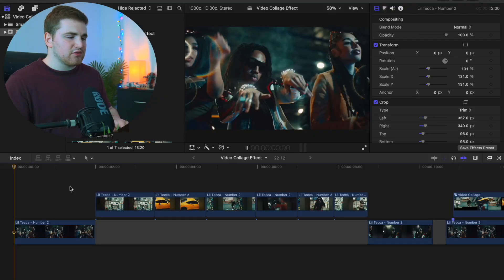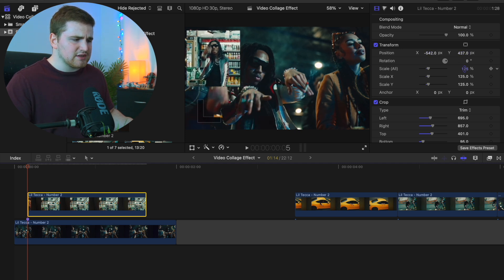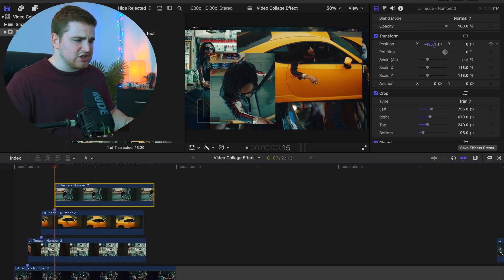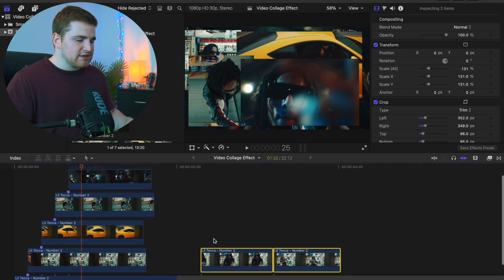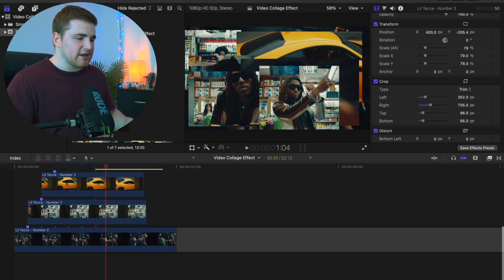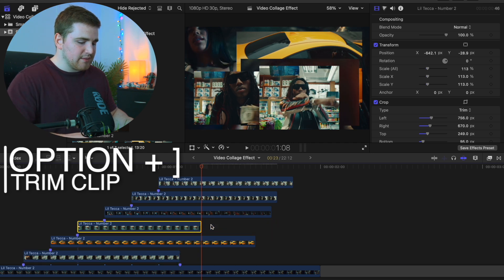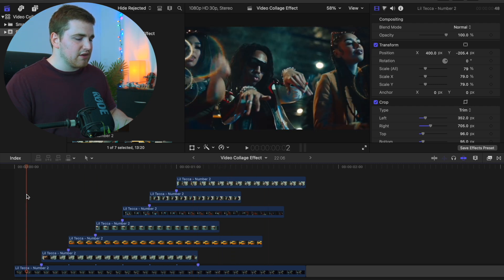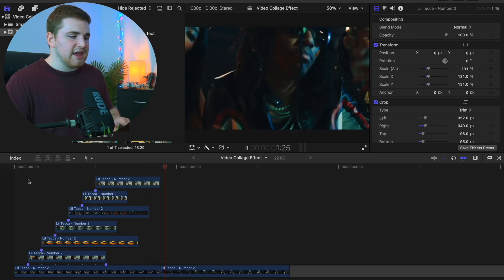Video Collage Effect for Final Cut Pro X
In this tutorial, I will break down how to create a video collage effect in Final Cut Pro X.